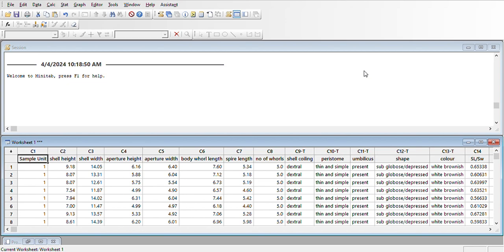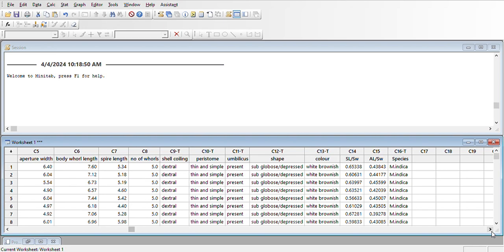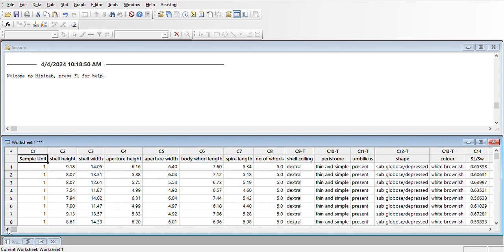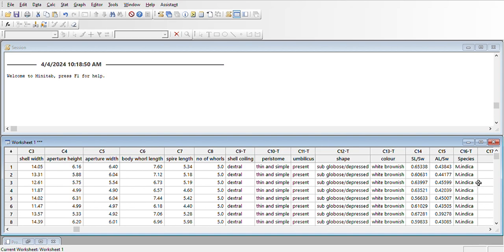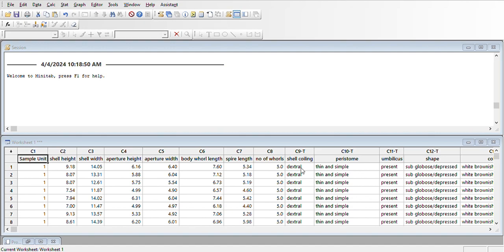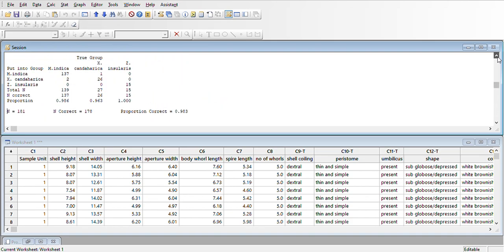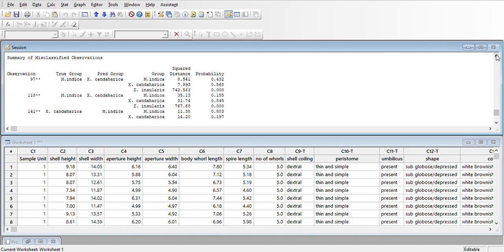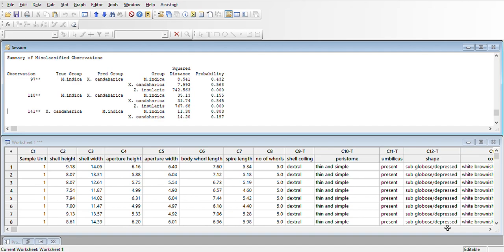Discriminant Analysis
Discriminant analysis for morphometric characterization of invertebrates